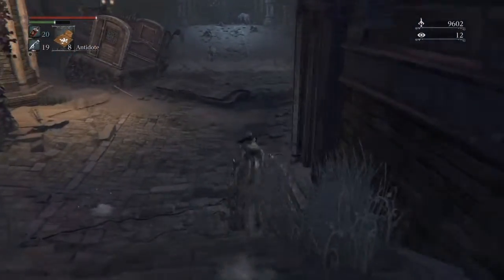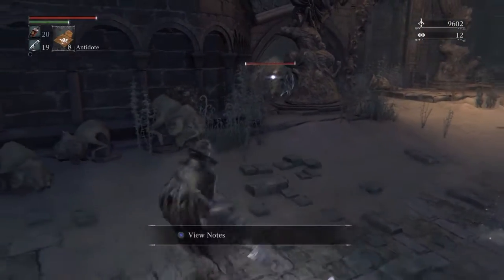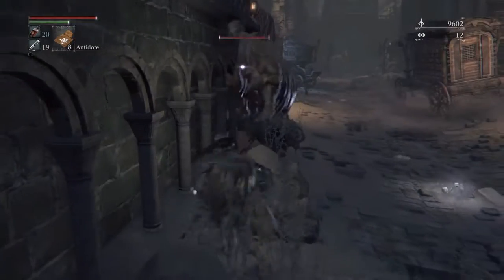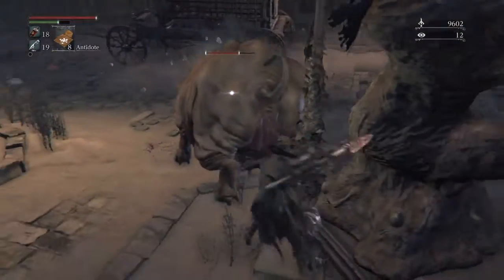Bloodborne early echo and bloodstone farming!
Just a place i think everyone should know. :)

You can expect to earn up to 12k here on just a few minutes as well as some blood vials from pigs and bloodstone shards from the snatchers.